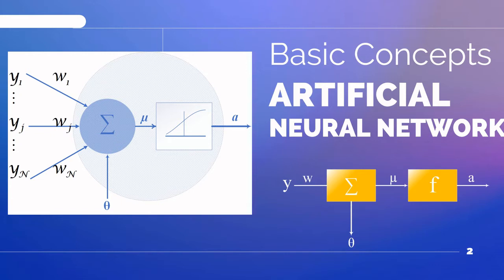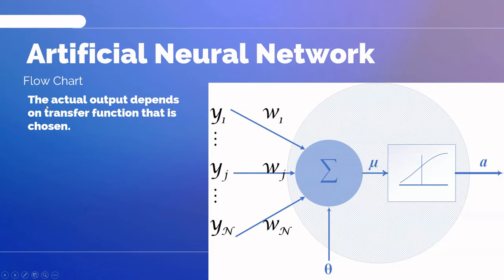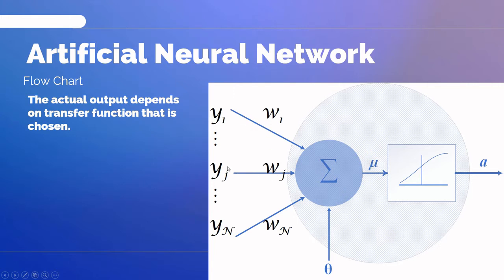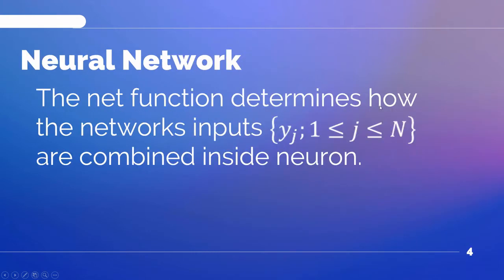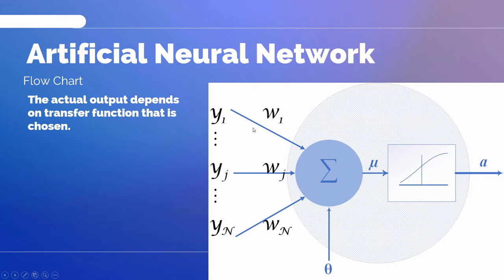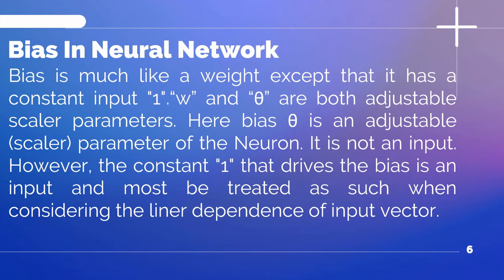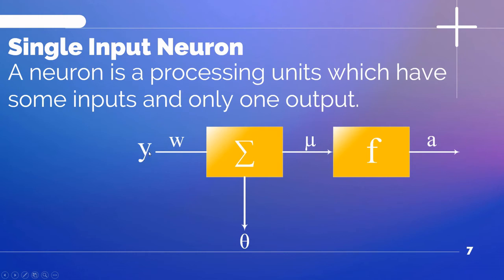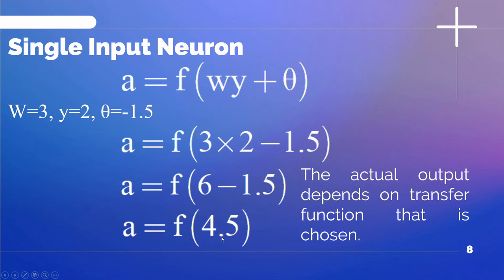Artificial Neural Network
# Statisticians Club, in this video, i explain the basic concepts of artificial neural network by explaining its two functions : net function and transfer function